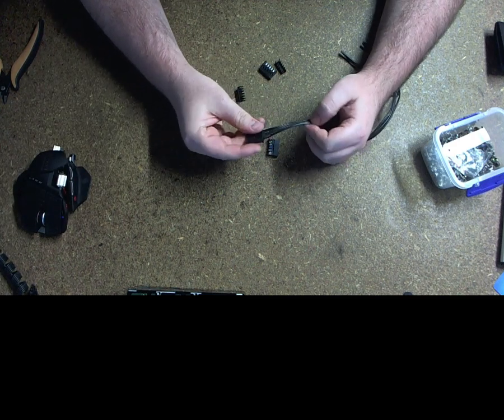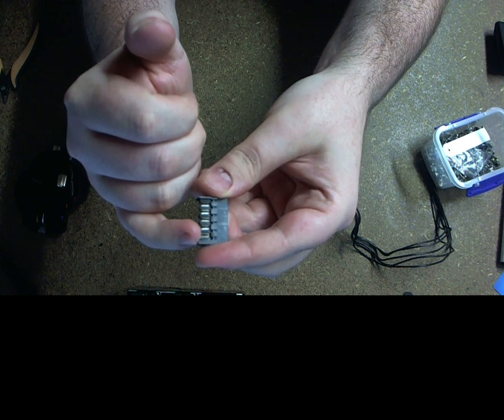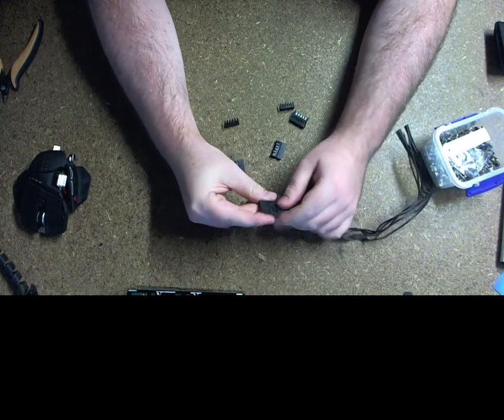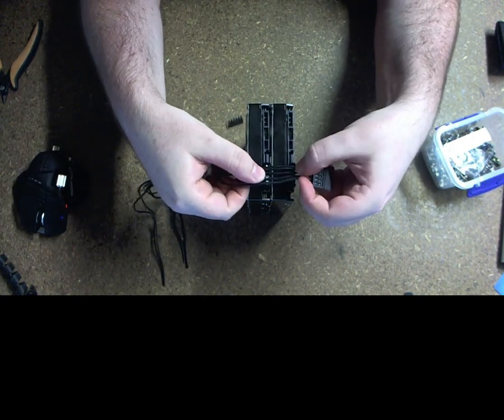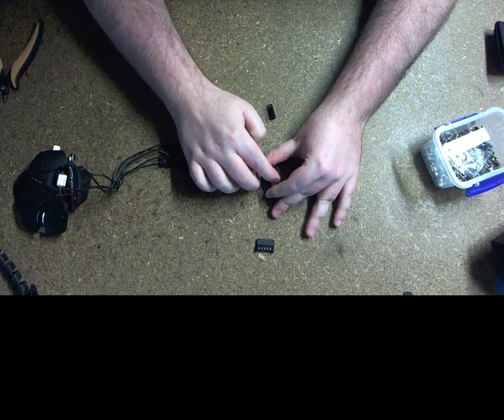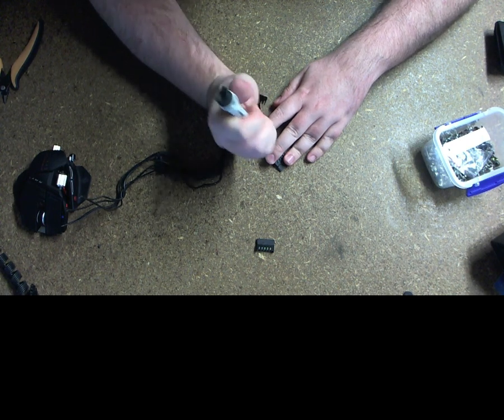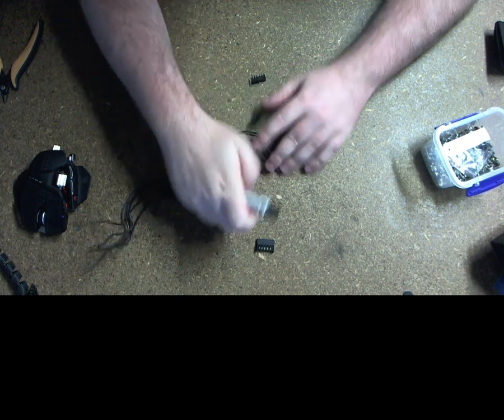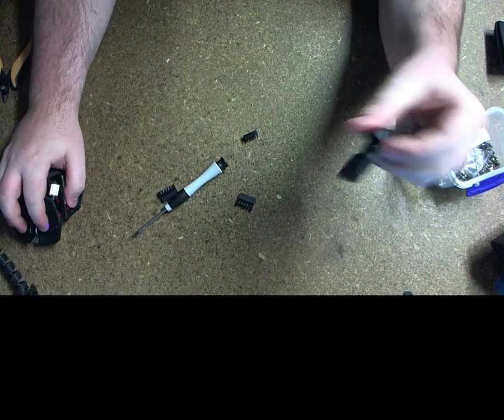Custom SATA Power Cable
Here's the process I used for making the custom SATA power cable as seen in this reddit thread:

The cables have been sourced from a couple of different Corsair HX series Power supplies.